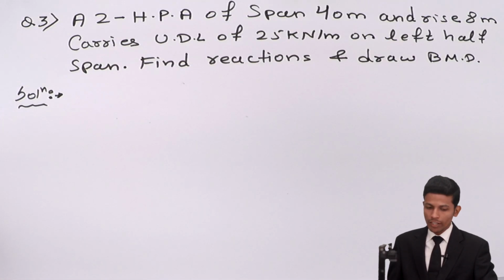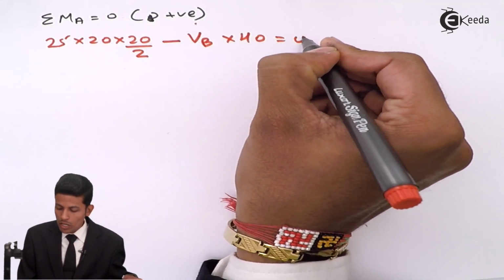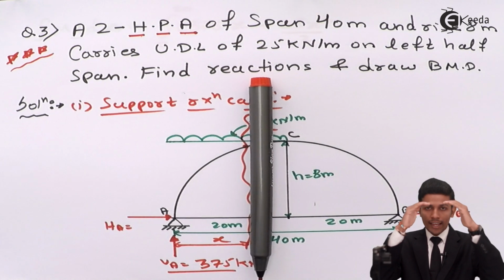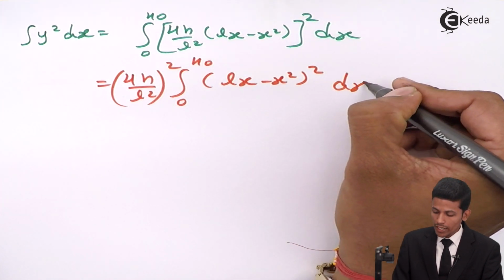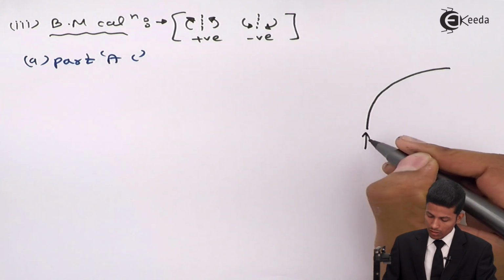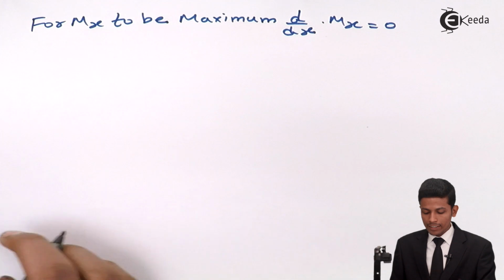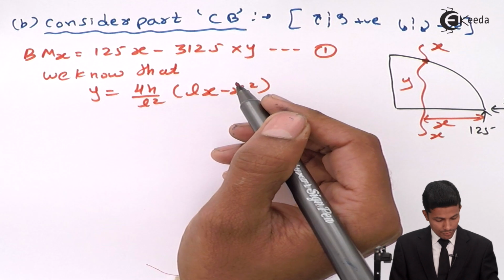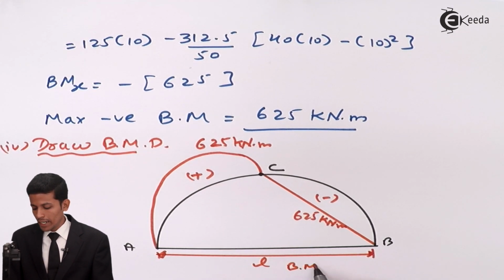Two Hinged Parabolic Arch - Problem 3 - Structural Analysis 2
Problem 3 on Two Hinged Parabolic Arches Video Lecture from Chapter Two Hinged Parabolic Arches of Structural Analysis 2 for Civil Engineering Students for all engineering universities.

Happy Learning : )